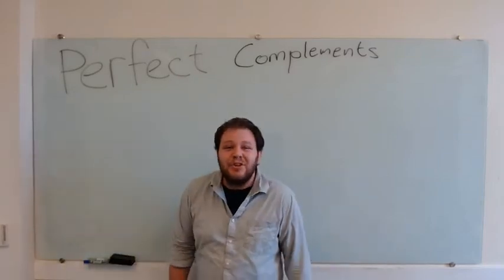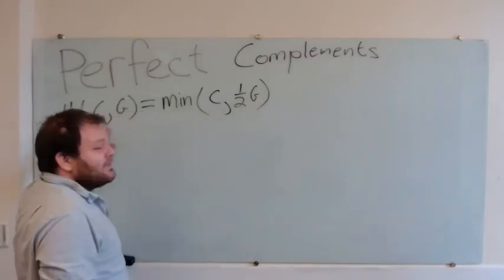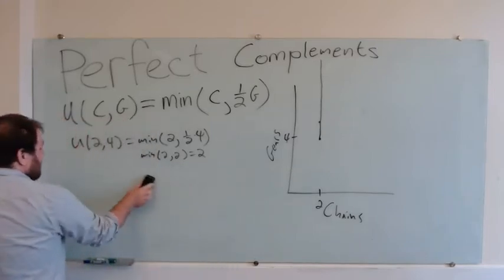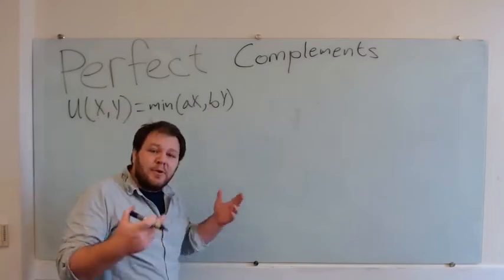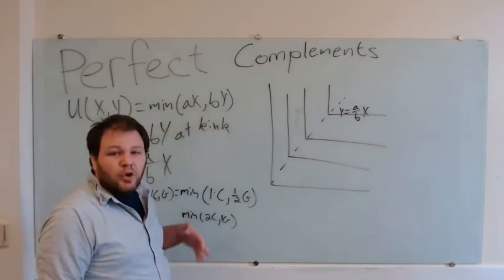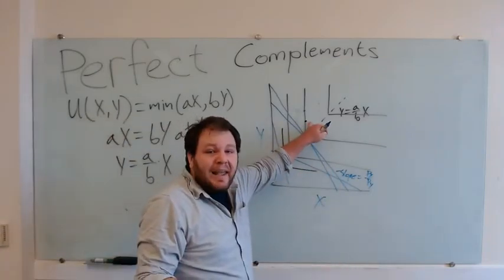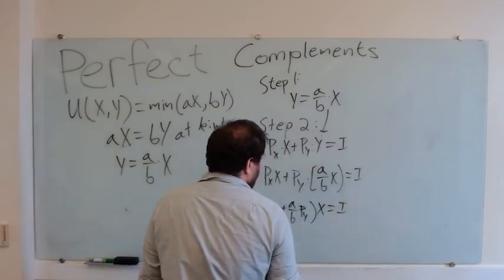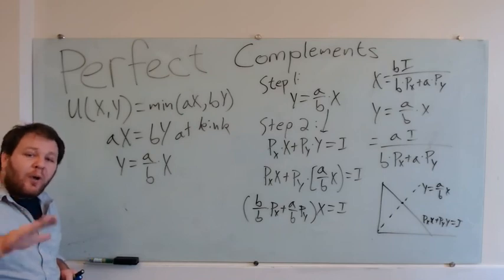Lecture 4 Part 3: Perfect Complements